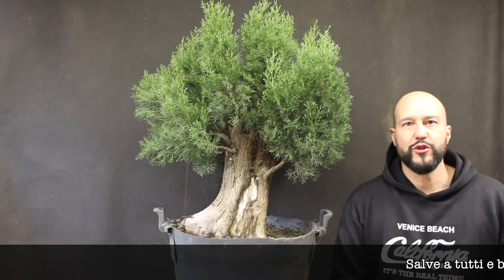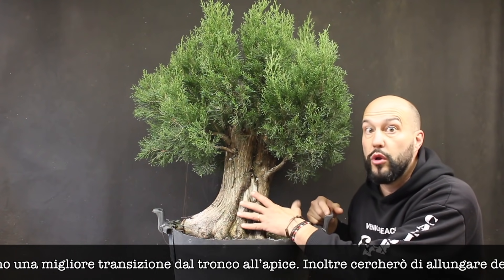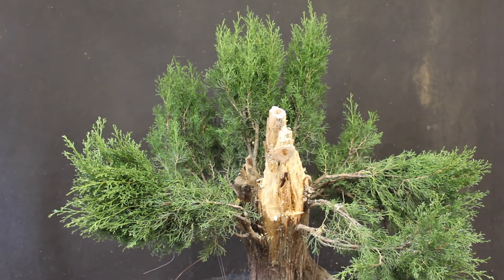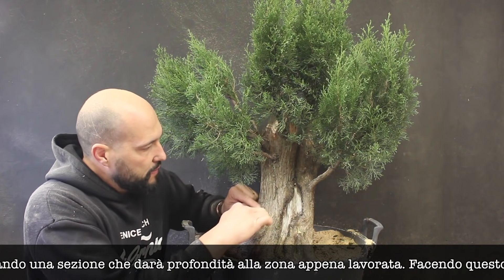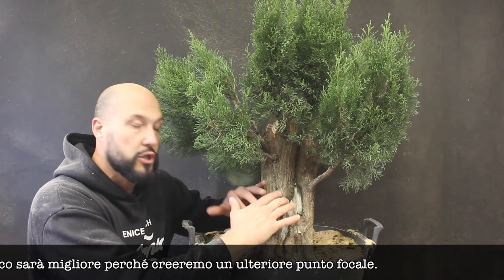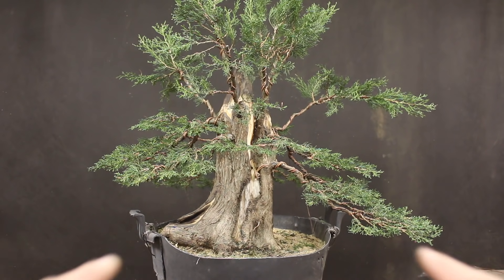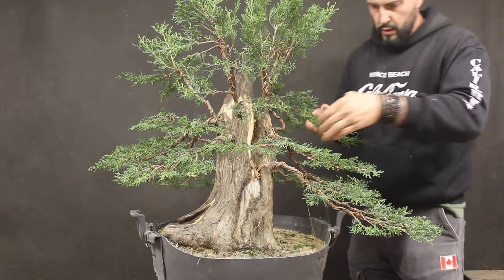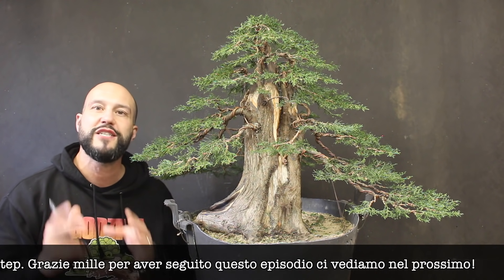From Bush to BeautyCupressus Sempervirens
Cupressus is one of the Italian native species that bonsai enthusiast love to have in their collections . Strong and fast grower can be developed into a great bonsai in a very short period of time . In this episode Mauro with his student Christian work on a big cupressus stump transforming a bush into a future great bonsai in a formal style. Multiple challenges are faced to create the final design and Mauro explains how to solve them . Enjoy this new episode and learn more about styling this tipe of material !